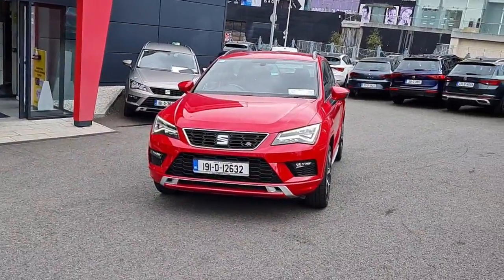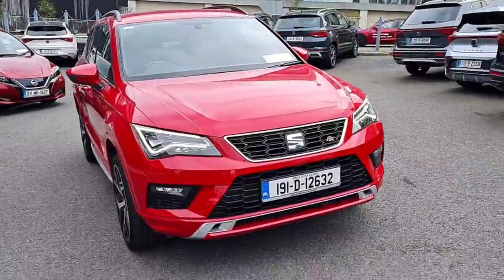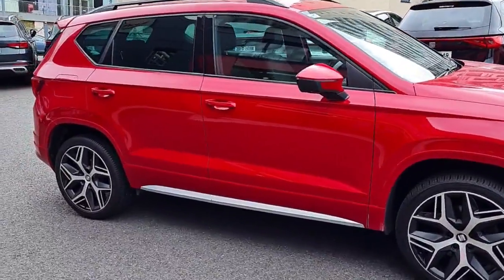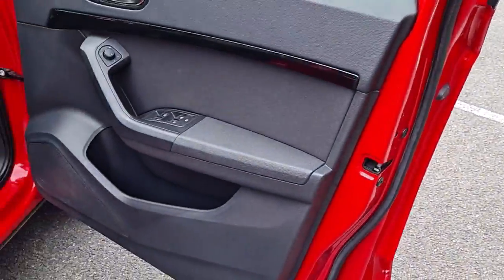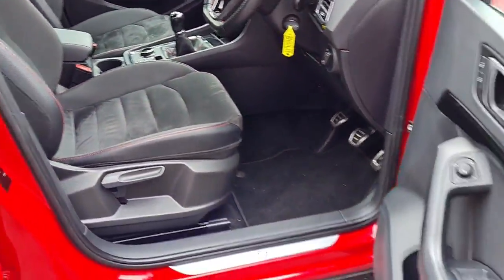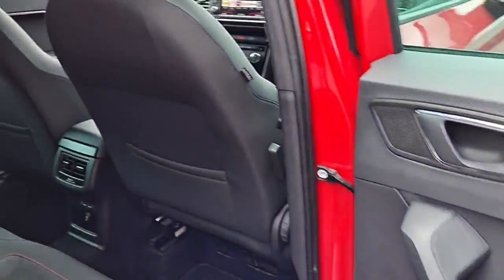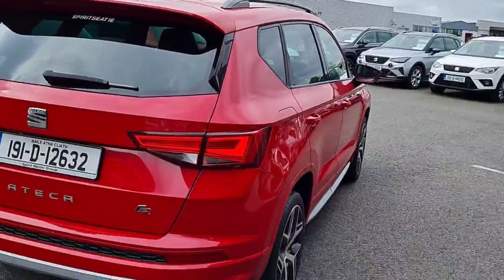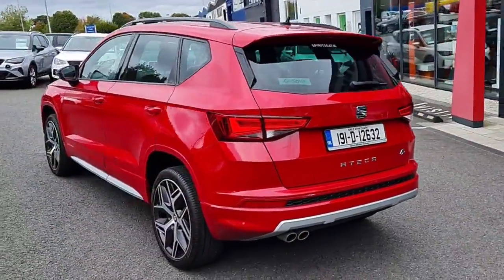191D12632 - 2019 SEAT Ateca 1.5TSI 150HP FR RefId: 62776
Introducing the 2019 Seat Ateca 1.5tsi 150 horsepower FR 5 Door in stunning Red color Packed with top-of-the-line features like Bluetooth, Satellite Navigation, and Voice Control, this estate vehicle offers luxury and convenience in every ride. With Safety features like ABS, Parking Assistance, and Collision Avoidance Braking, you can feel secure on the road. Plus, the Chrome Package and Spoiler add a touch of style. Fully serviced and with a comprehensive warranty, this car also comes with a full multi-point health and safety check. Drive home in style and safety today